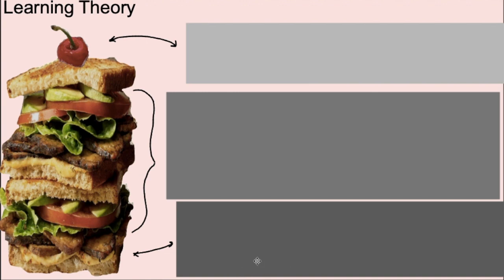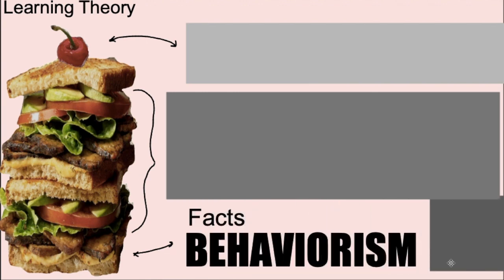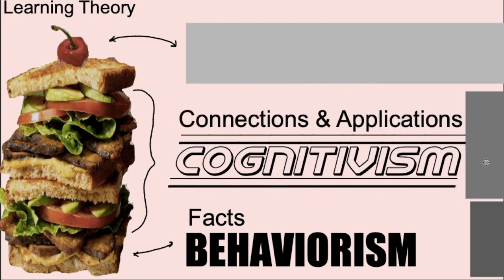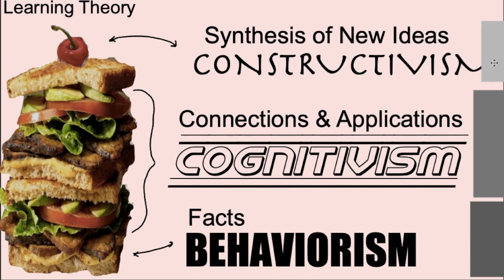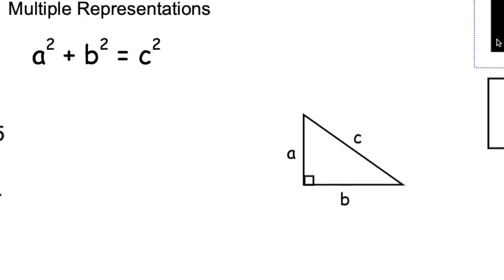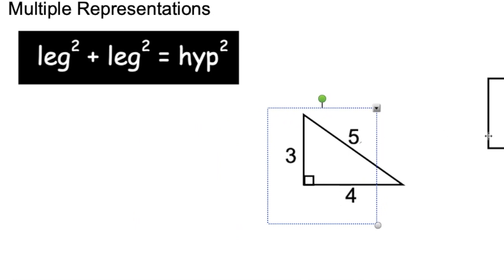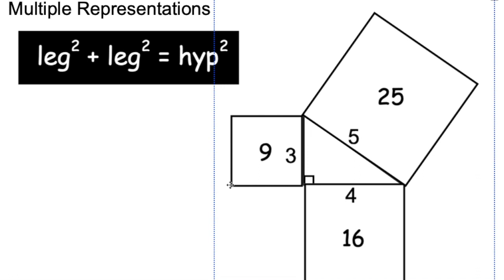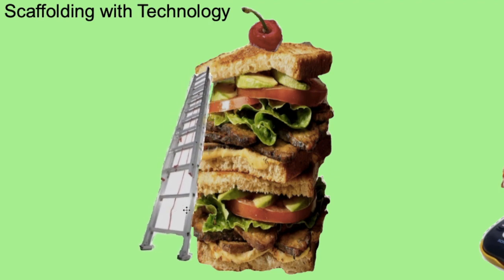Instructional Design Philosophy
My Philosophy on Instructional Design.
Slide were created and animated with SmartNotebook. Scenes and audio were recorded separately with QuickTime and stitched together in iMovie.